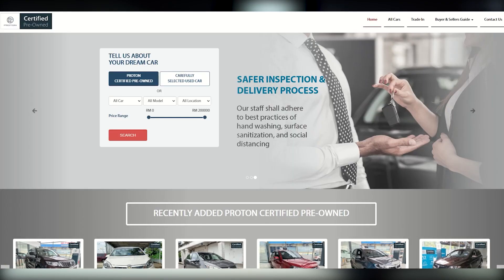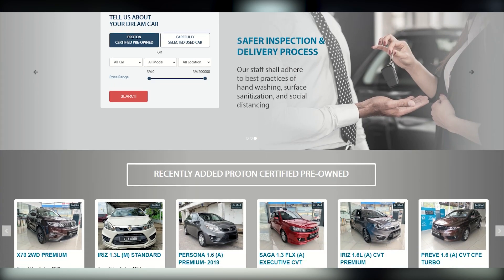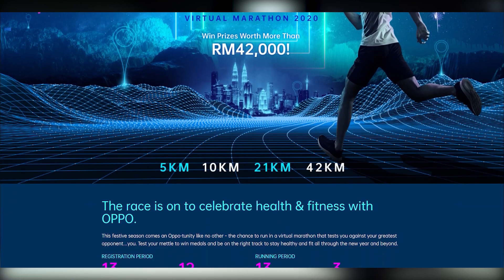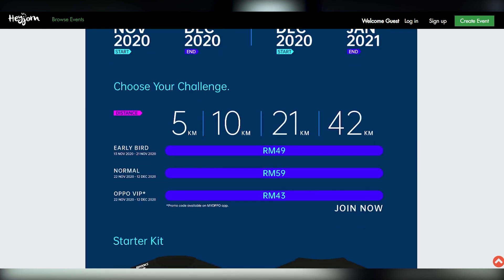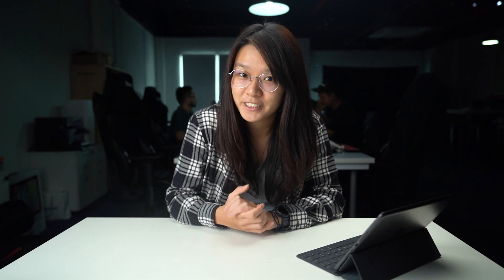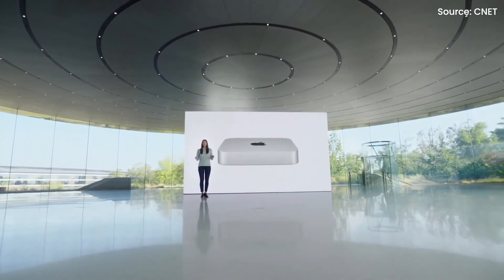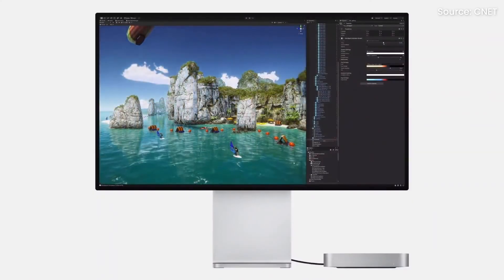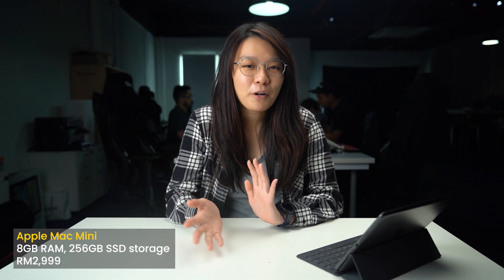Apple's "most versatile computer" is here! | ICYMI#435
Today on ICYMI we are going to talk about Apple’s latest Mac Mini that is powered by the new 8-core M1 chip and we now also know the price of the device. And if you miss going to a marathon, Oppo has recently opened up registrations for their upcoming virtual run.

Details here:
Apple Mac Mini

AirAsia’s BigPay will soon offer loans with instant approval

You can skip to a specific section based on the timestamp below:
0:00 - Intro
0:24 - Proton now lets you find certified pre-owned cars with extended warranty online
01:19 - Oppo Reno Festive Virtual Marathon 2020
02:36 - AirAsia’s BigPay will soon offer loans with instant approval
03:20 - Apple Mac Mini